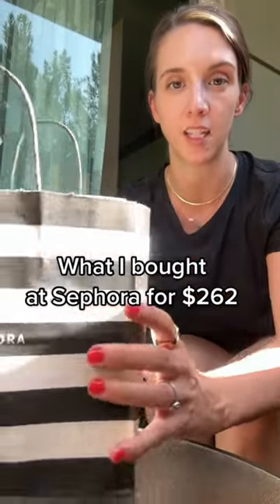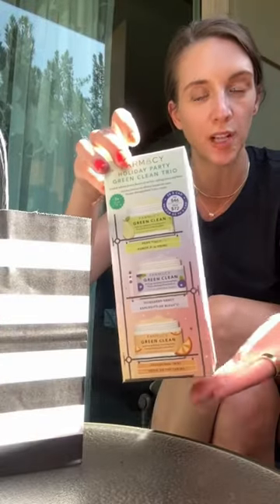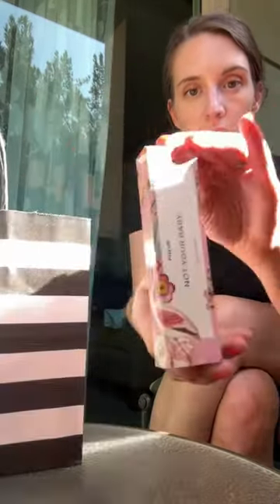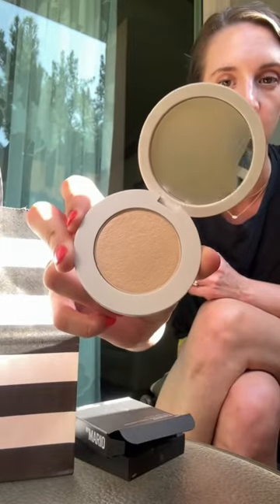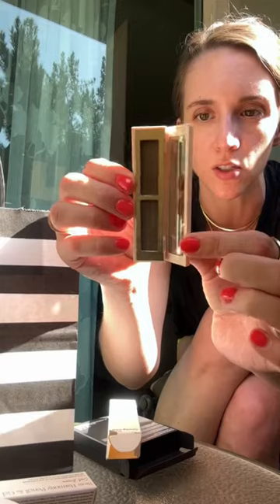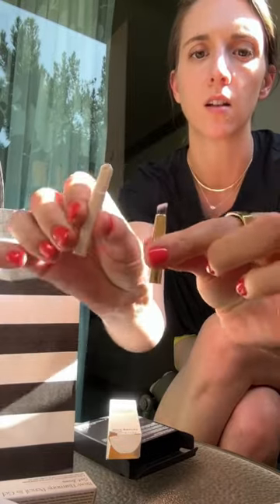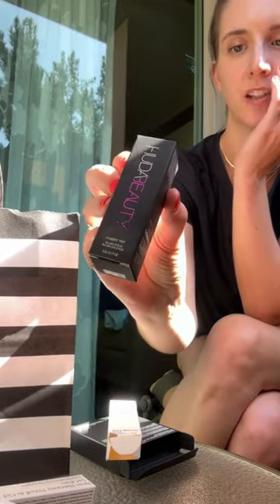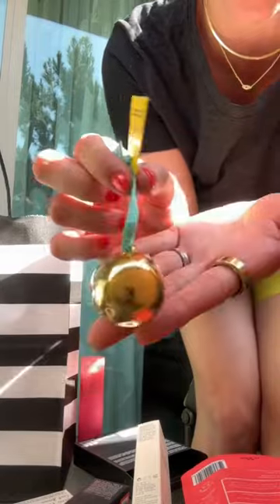I spent $262 at SEPHORA - here’s what I got